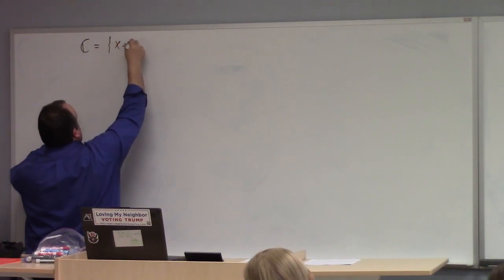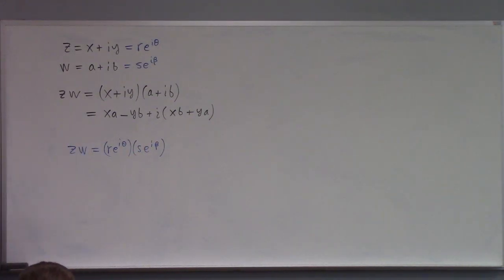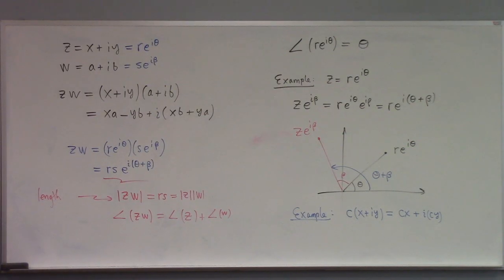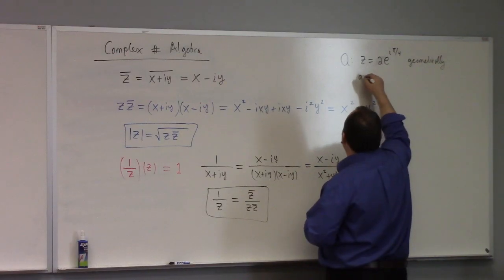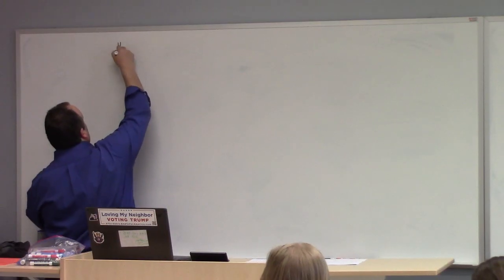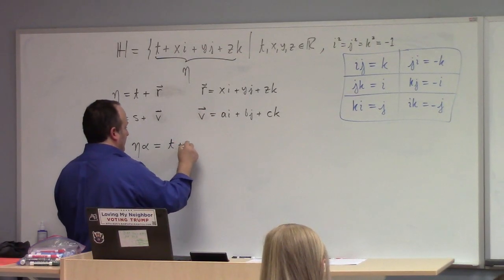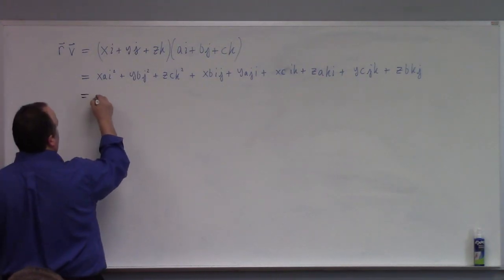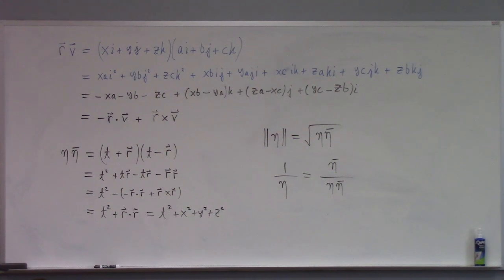Applied Linear: complex numbers and geometry of the plane, quaternions, 11-20-25 part 2